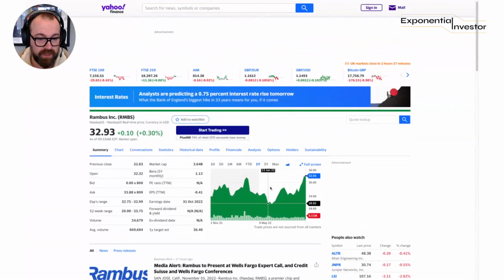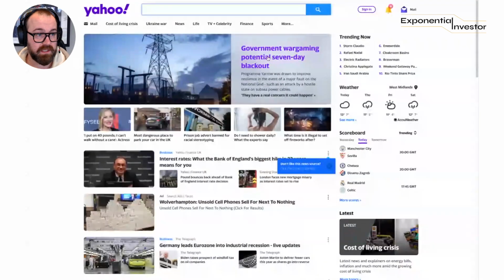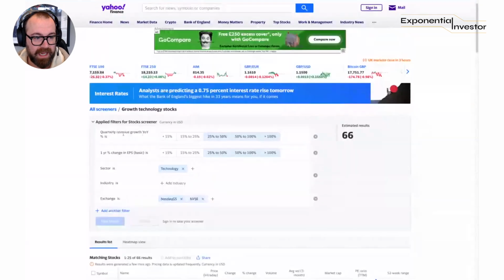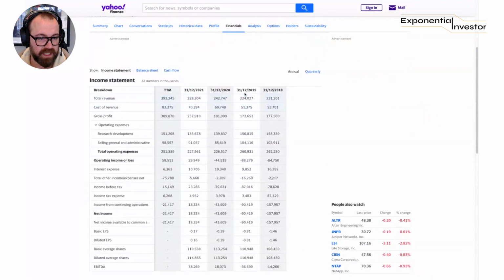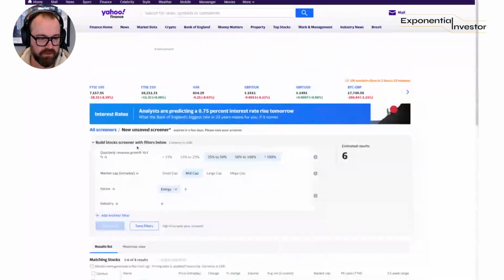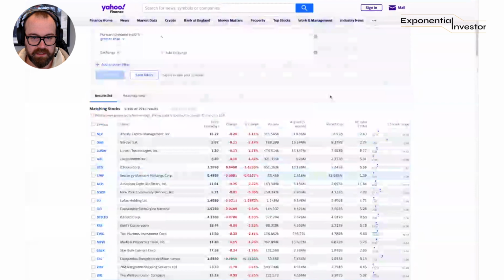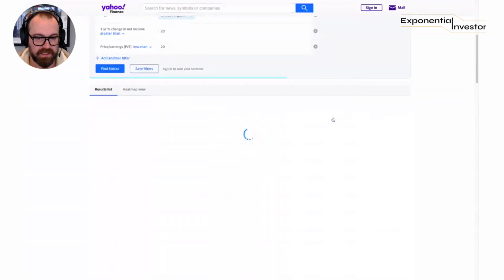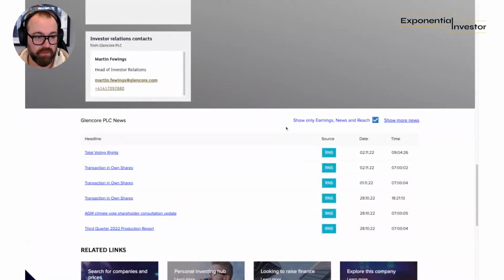How to use Yahoo Finance to find stocks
Finding, researching, understanding the right kinds of stocks to invest in can be hard. But armed with the right tools, you can make the whole process a lot easier and more enjoyable. One of the best starting tools you can use is Yahoo Finance. It's free, easy to use and provides a great springboard into further, deeper research.

However, a lot of people don't even know how to maximise the potential of this free tool. In the video below, we take a look at how to access and use the Yahoo Finance stock screener when researching stocks.

Click on the video to watch now...

Check out the Fortune & Freedom with Nigel Farage.

You’ll get the truth about your money – behind the headlines, jargon and spin.

Smart ideas about investing from real experts Nigel trusts.

Daily intelligent insight, in plain English, about the threats to your money and how you could avoid them.

Free, uncensored, direct to you.

Or join Exponential Investor for FREE

He’s now revealing…

Three Cryptos to Watch in 2022.

1) The ‘Free Speech Coin’ that will ensure Zuckerberg, Dorsey and Bezos can no longer totally silence you.

2) The micro coin that could rival Ethereum

3) The ‘Coinbase Killer’ that could eliminate pricey trading fees forever.

Join the free daily bulletin, Exponential Investor, to get the research in your special report:
"3 Cryptos to Watch in 2022".